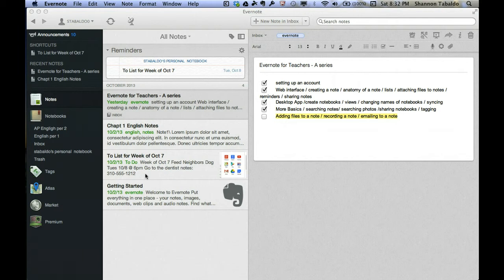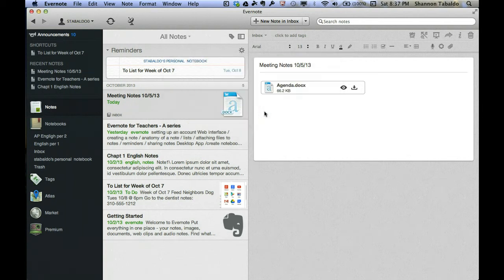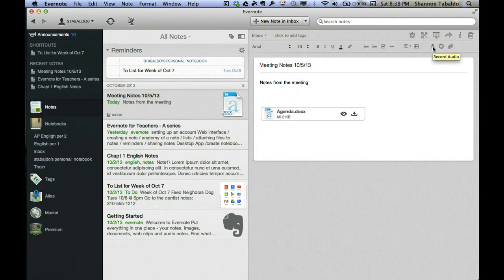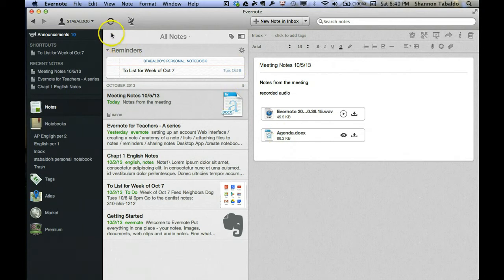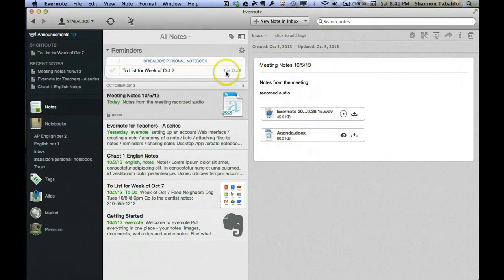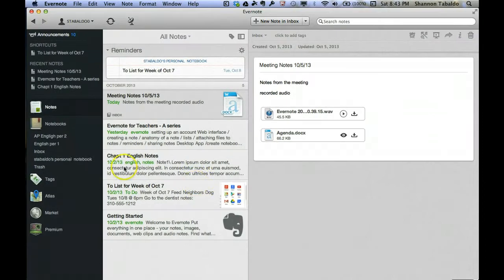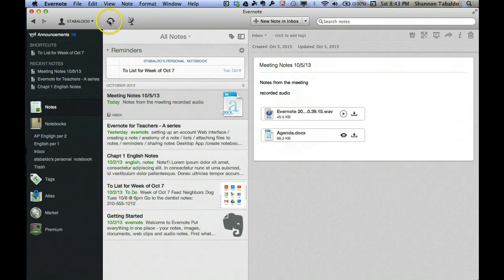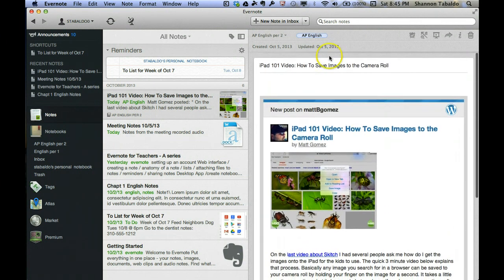Evernote - Features (desktop app) - 5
Evernote Adding files to a note / recording a note / emailing to a note on the desktop app